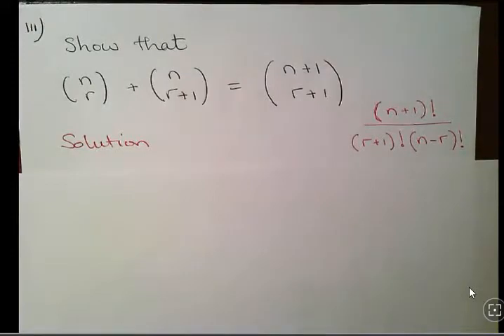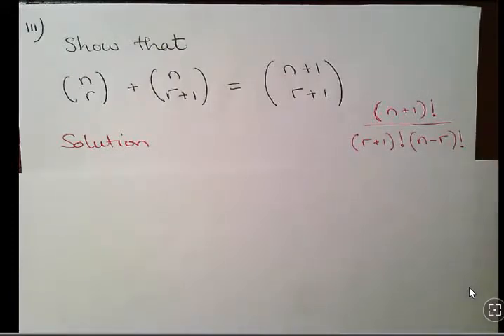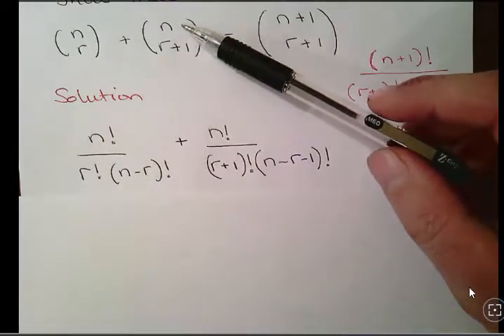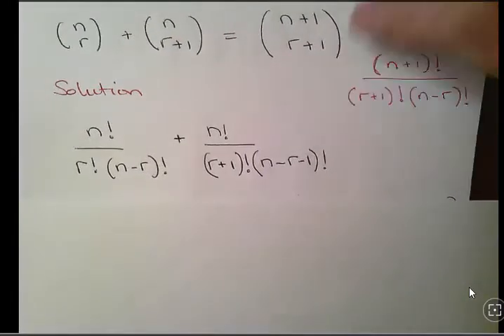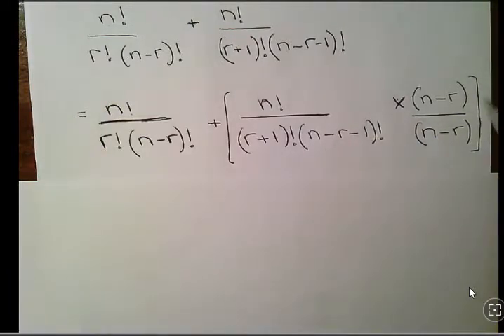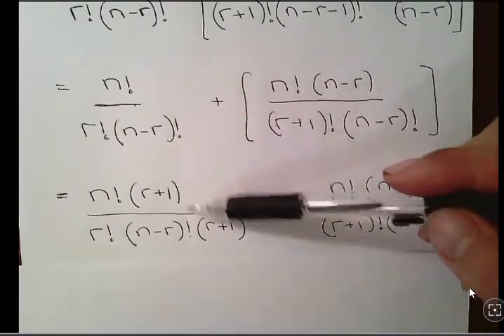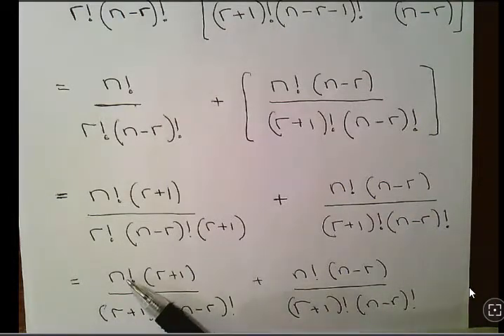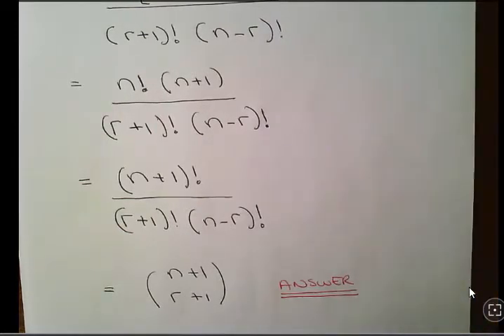Binomial Coefficients Exercise 2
MathsResource.github.io | Counting Problems | Binomial Coefficients